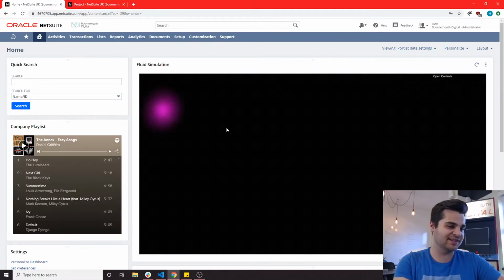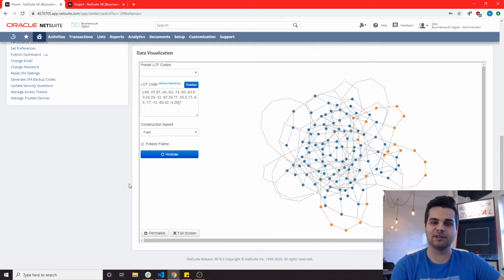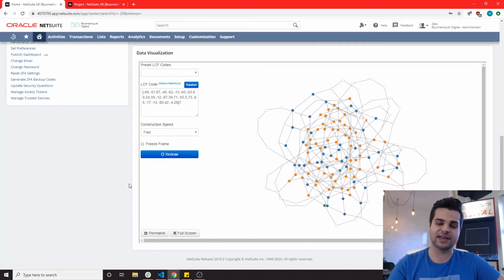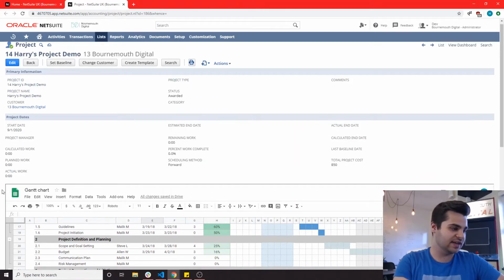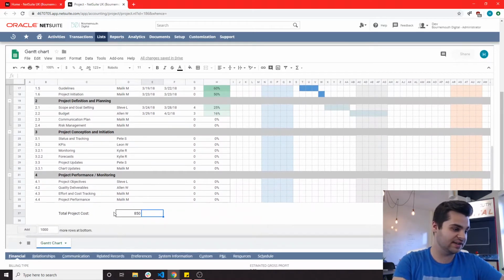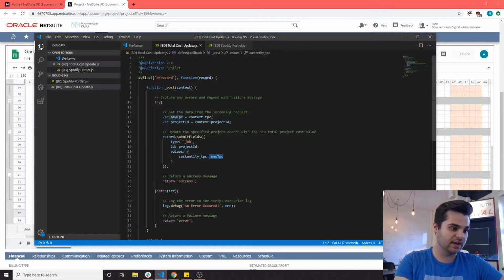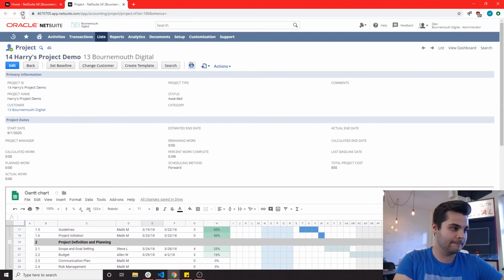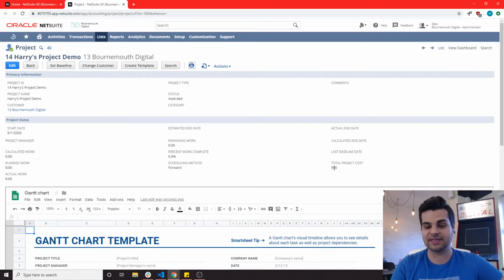NetSuite Integrations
We thought we would take some time out of our day in order to demonstrate what's possible in NetSuite, when you work with it as much as we do, you quickly realise the possibilities are pretty endless.